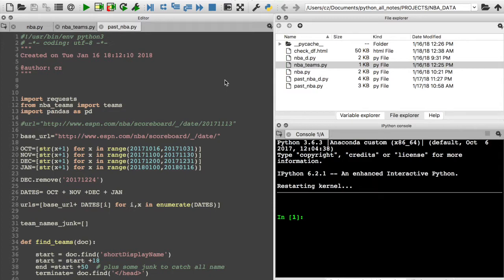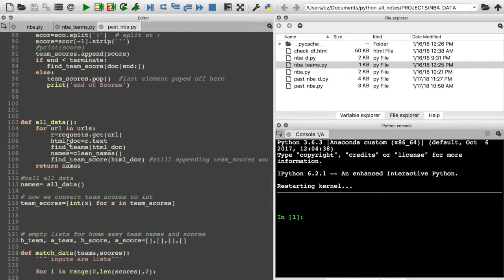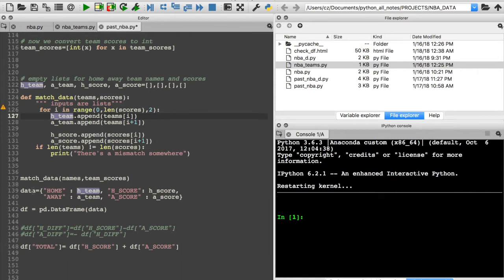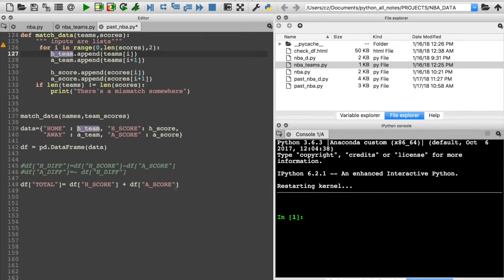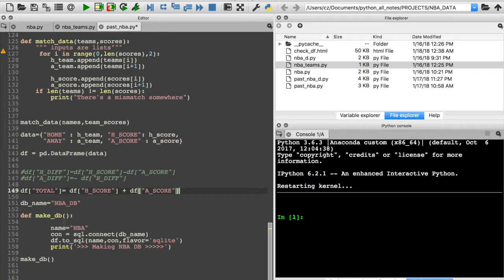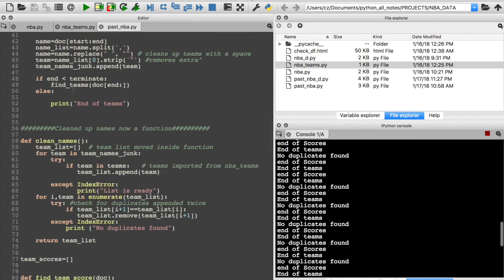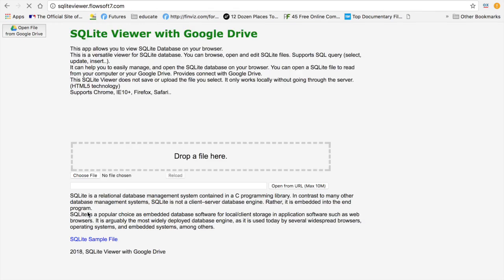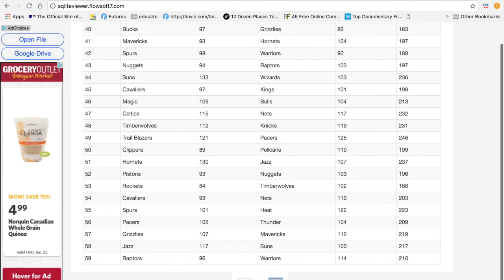DATABASE OF NBA SCORES USING PYTHON PART 9